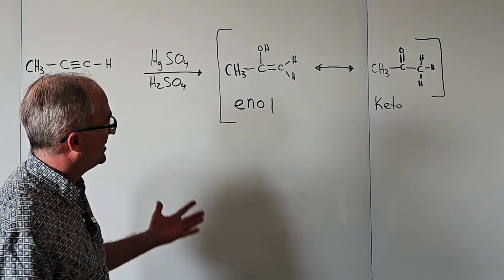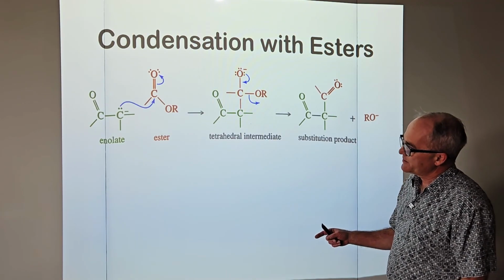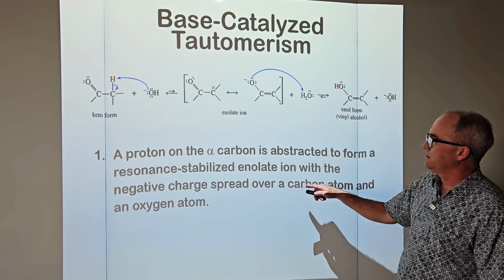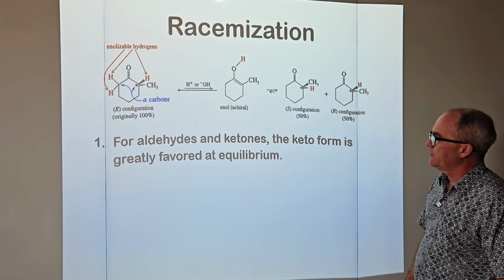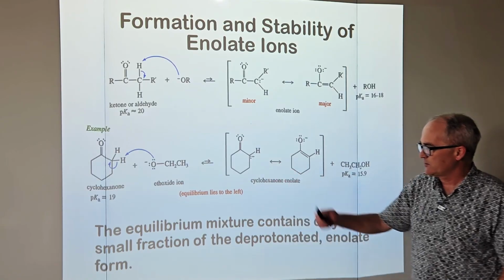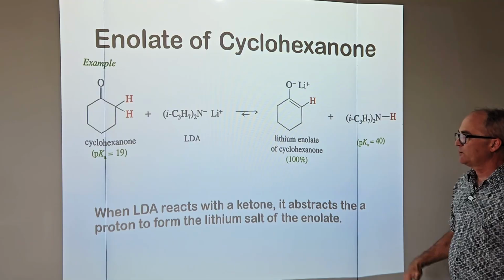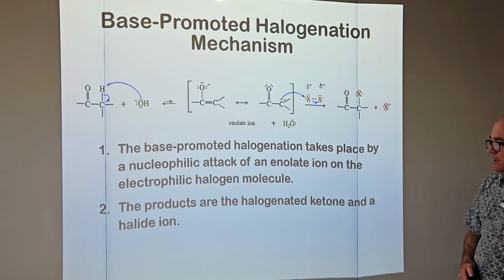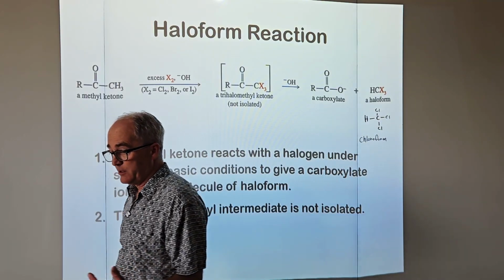Acidity of Alpha Hydrogens and the Enolate Ion and Substitution Reactions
Today's video is our introduction to alpha substitution. Alpha substitution is the substitution of one of the hydrogens attached to the alpha-carbon for an electrophile.  We cover keto-enol tautomerism, which is Tautomerization is an interconversion of isomers that occurs through the migration of a proton and the movement of a double bond.
If a chiral a carbon has an enolizable hydrogen atom, a trace of acid or base allows that carbon to invert its configuration, with the enol serving as the intermediate. This is called racemization.
We look at the synthesis of lithium diisopropylamine (LDA) and how it is used to abstract the alpha proton to form the lithium salt of the enolate.